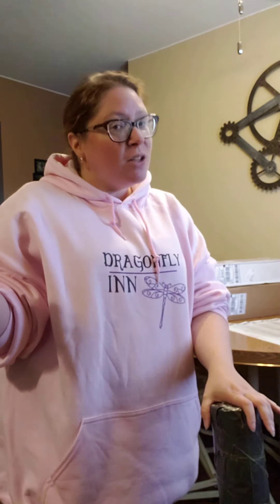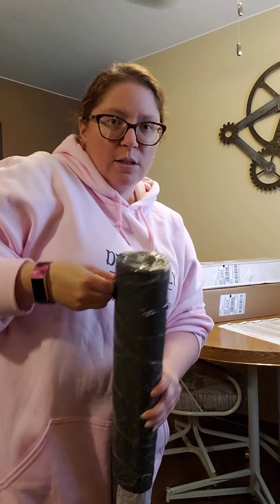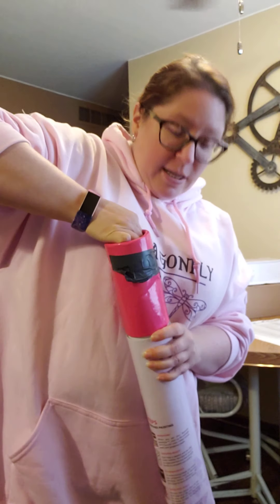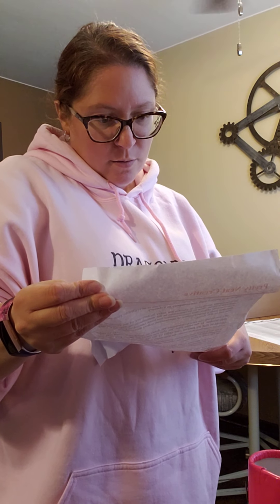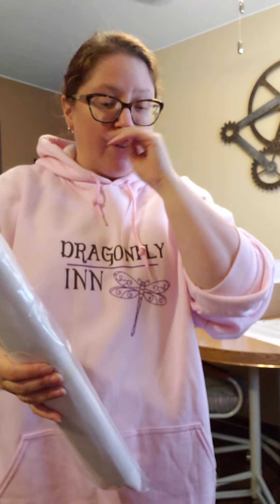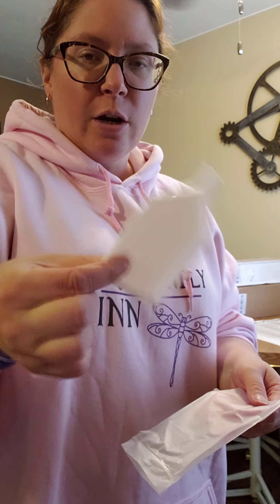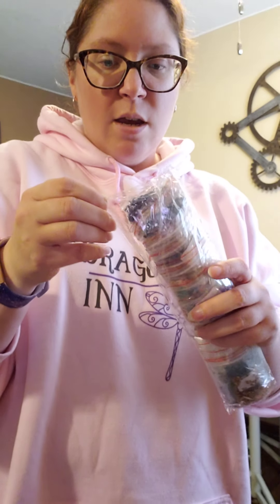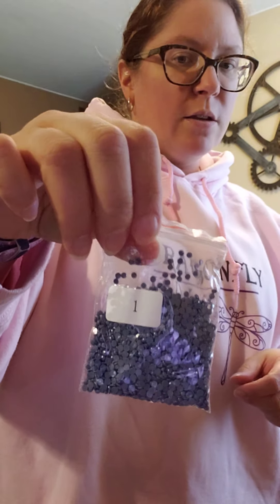Diamond Painting Unboxing Pretty Neat Creative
Heidishomemadequiltsandmore